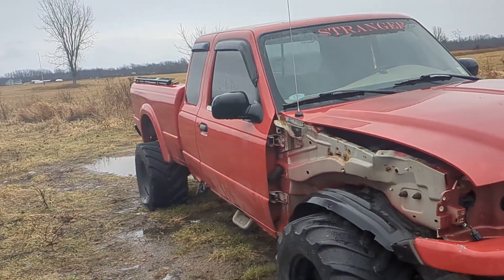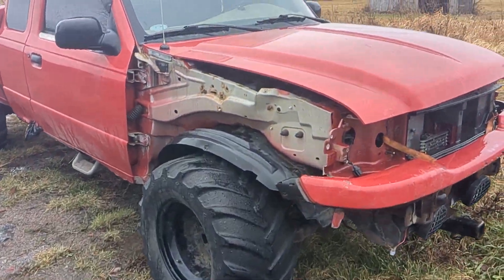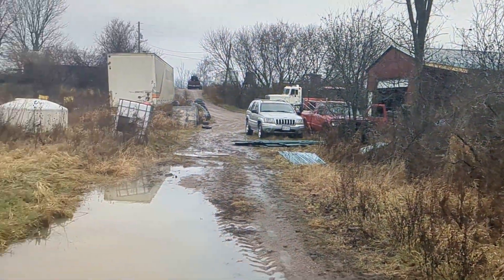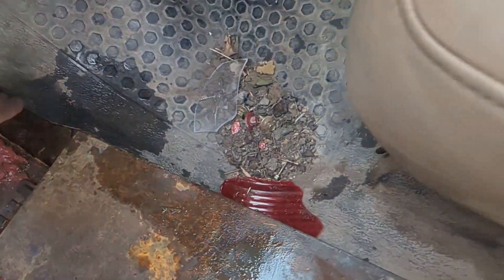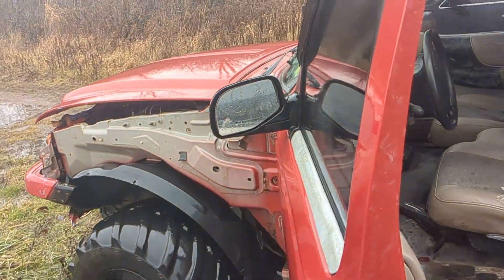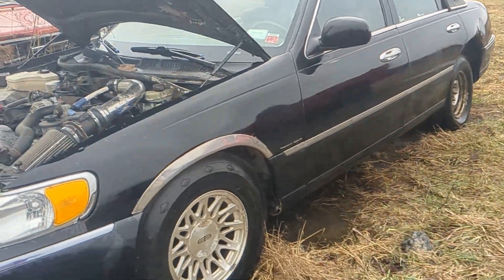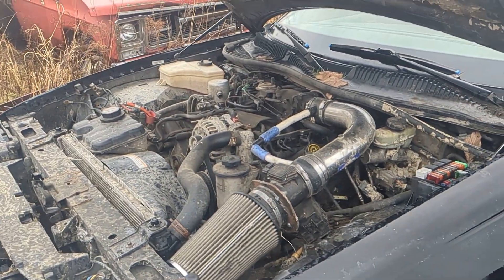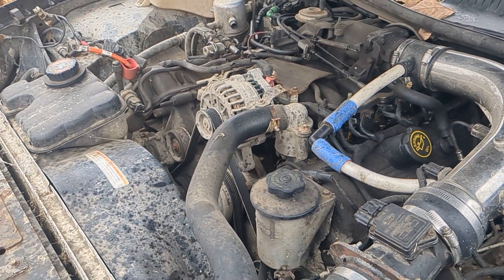update on the Ranger and the Lincoln